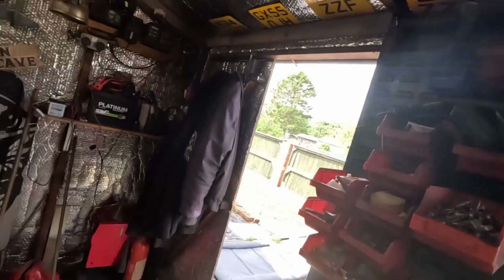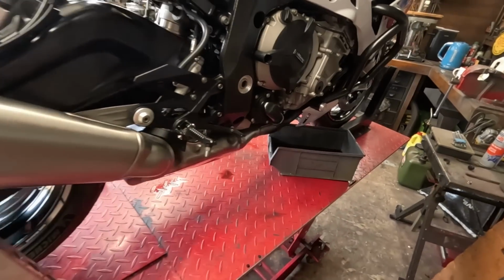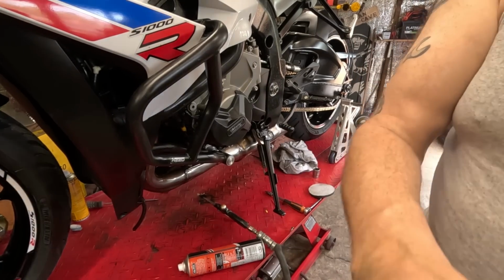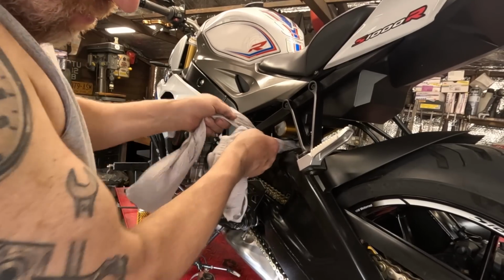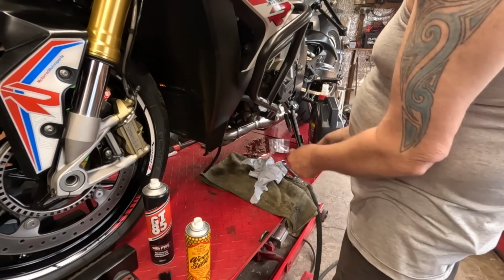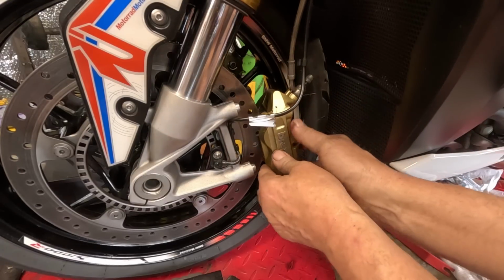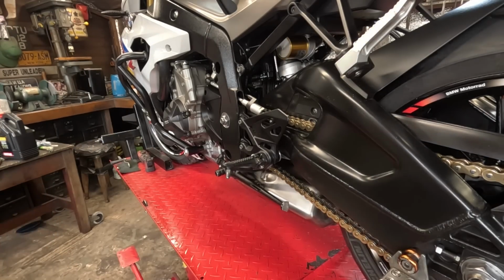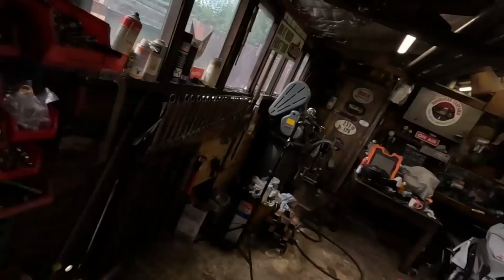BMW Service And Cleaning